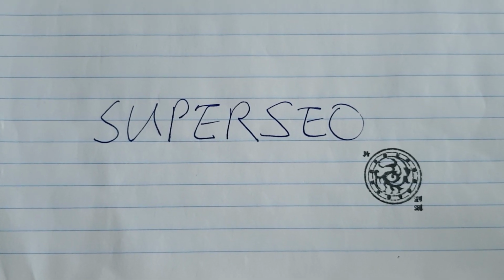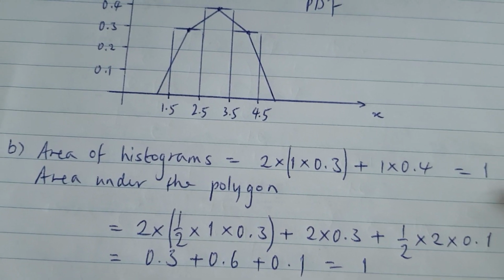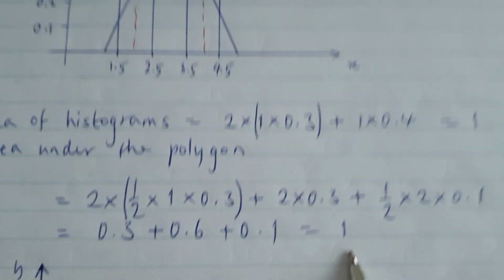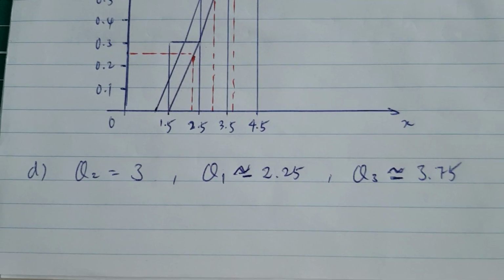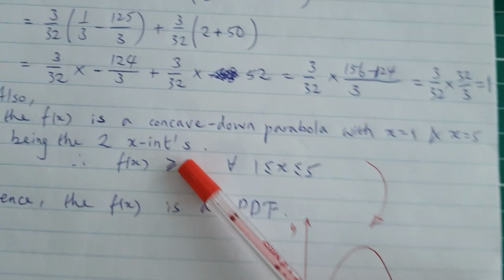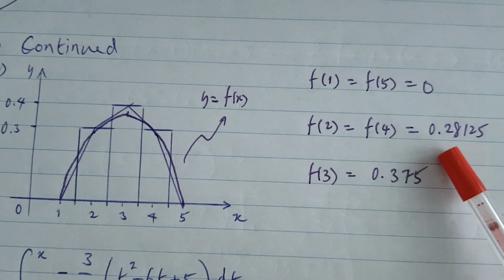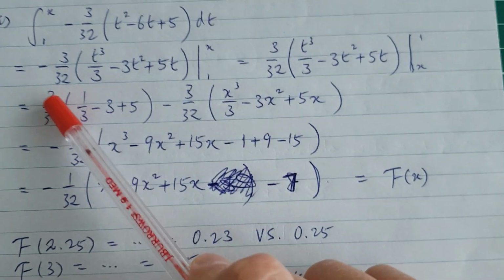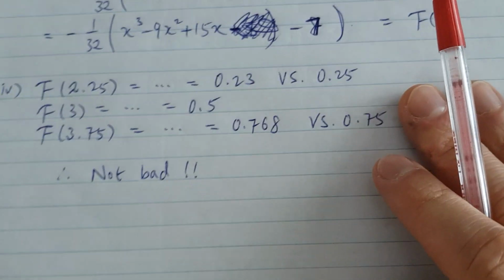Cambridge MATHS Stage 6 Mathematics Advanced/Extension 1 Year 12 - Continuous Distributions, Part 7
Cambridge MATHS Stage 6 Mathematics Advanced Year 12 - 10B Continuous Distributions, Development Question 14

Cambridge MATHS Stage 6 Mathematics Extension 1 Year 12 - 16B Continuous Distributions, Development Question 14